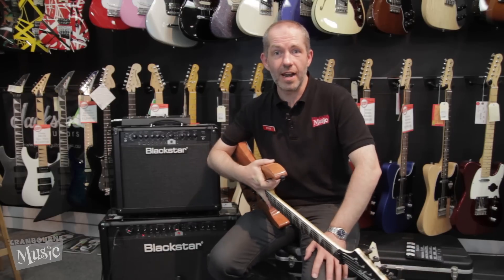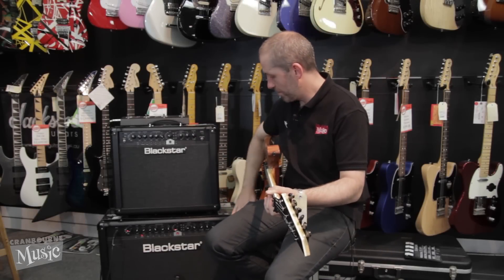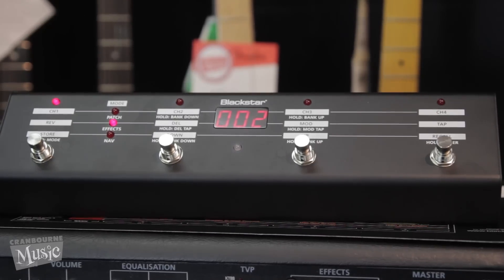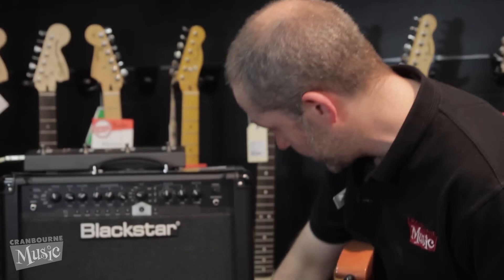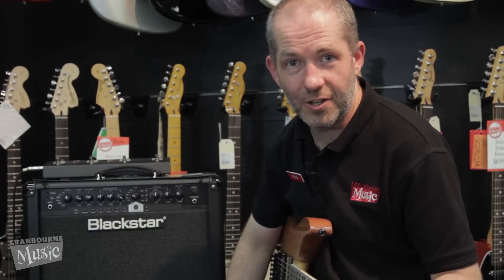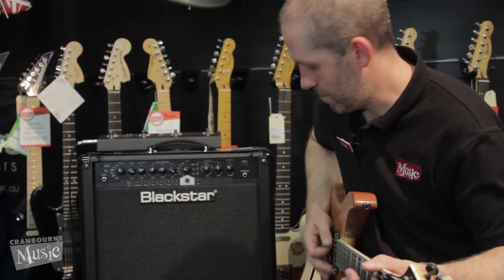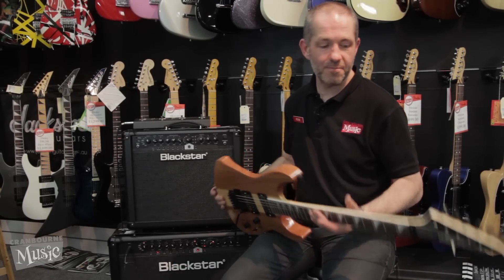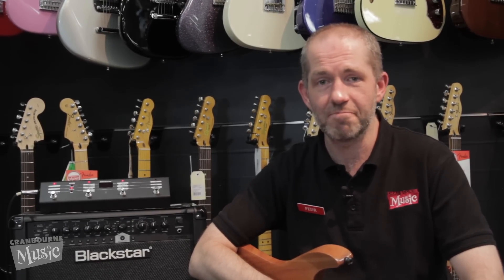Blackstar ID series Amplifiers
Check out the new Blackstar ID amps at with Pedr from Cranbourne Music.